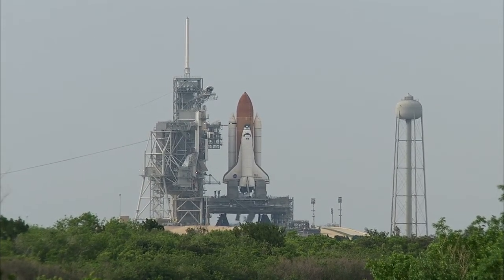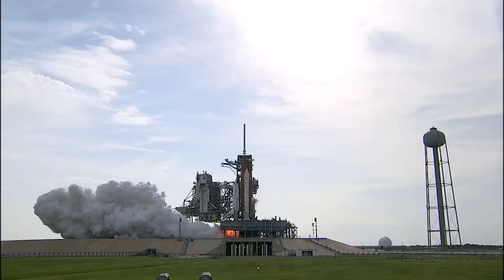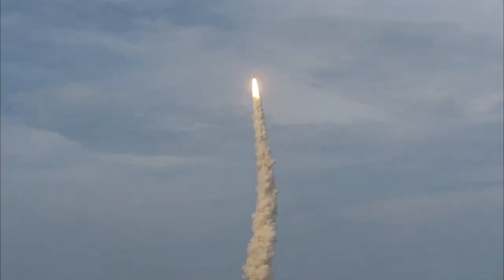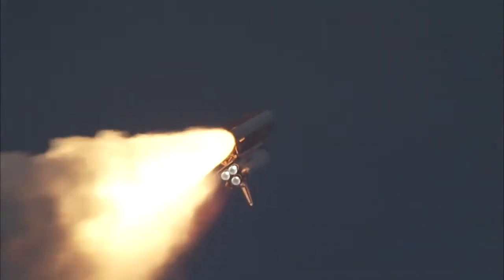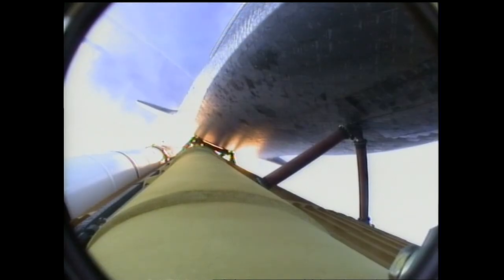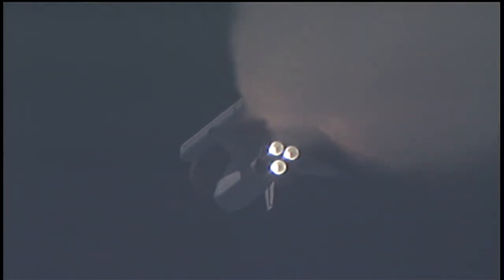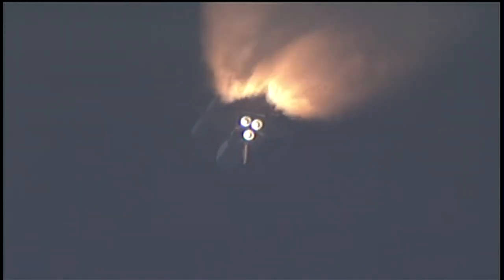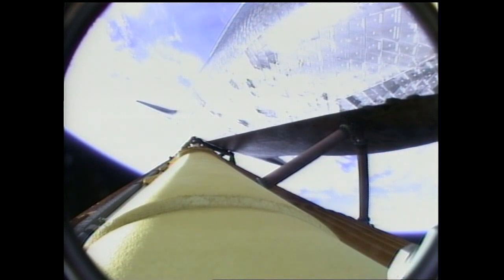STS-127 Launch Endeavour HD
After numerous delays the Space Shuttle Endeavour roared off Pad 39A on July 15, 2009 to deliver the final components of the Japanese Kibo Module 40 years to the day after the Apollo 11 Launch. Check out the NasaHD channel for more High Definition Videos!